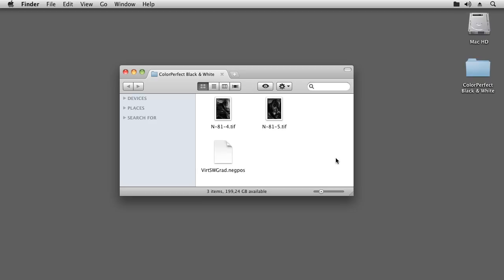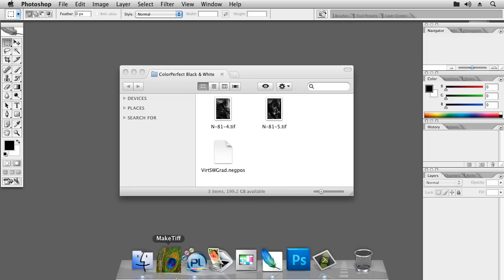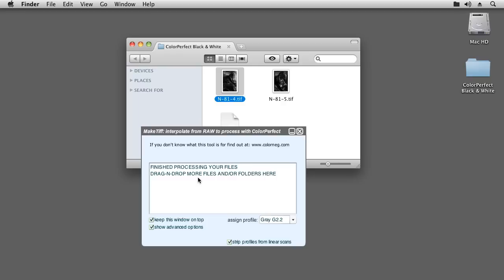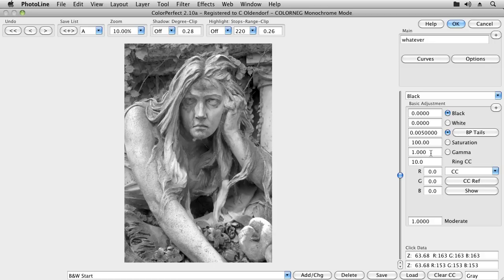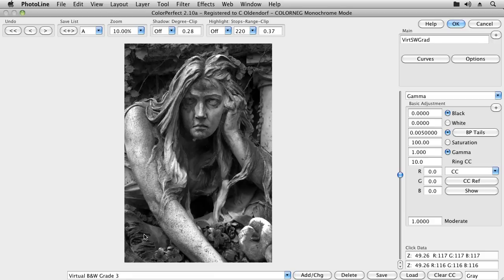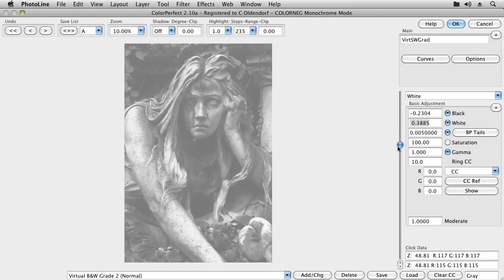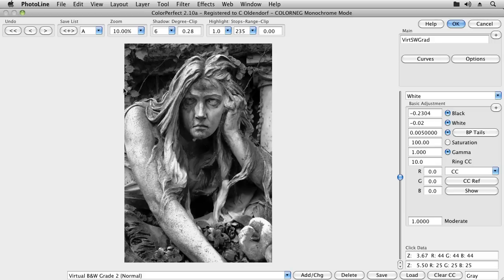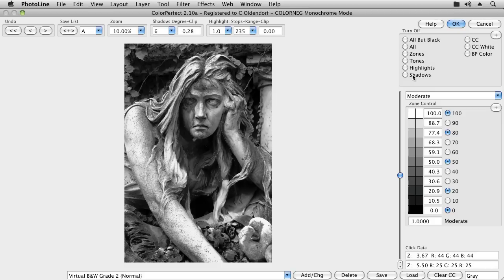ColorPerfect: B&W negative film conversions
Download your copy of the ColorPerfect plug-in (trial version) for Adobe Photoshop and PSE from the right hand side column of today. We also feature an extensive set of scanning tutorial texts for you (should your scanner software not be featured in one of our videos).